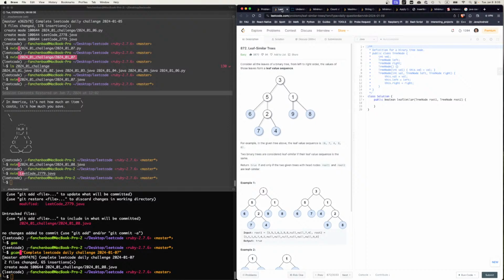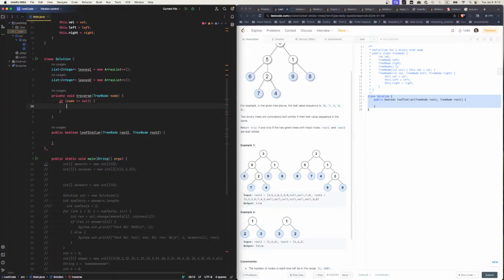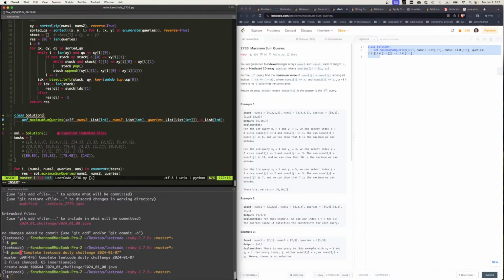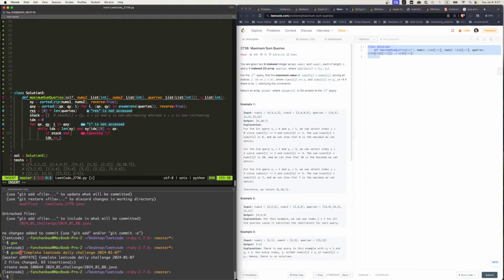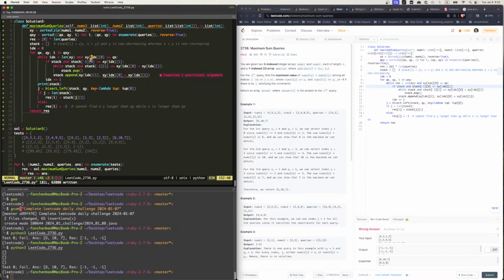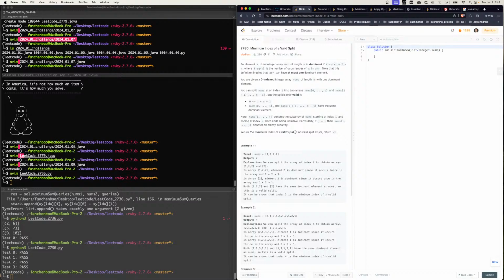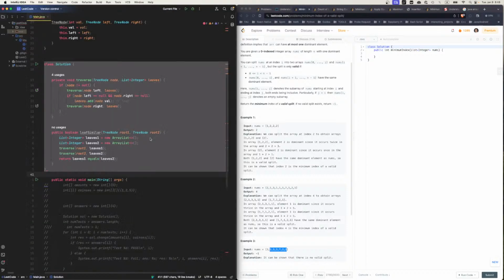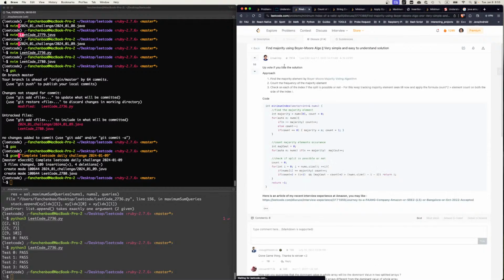2024-01-09 LeetCode 872 & 2736 (Otra vez) & 2780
Cambio el tiempo para el livestream. Creo que mañana es lo mejor tiempo del día!